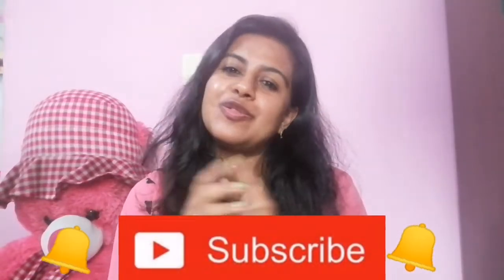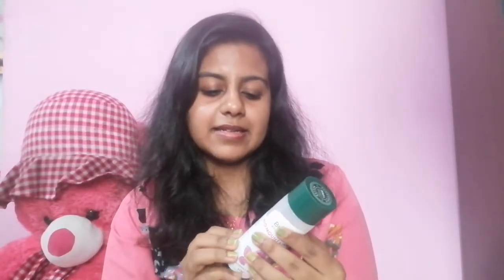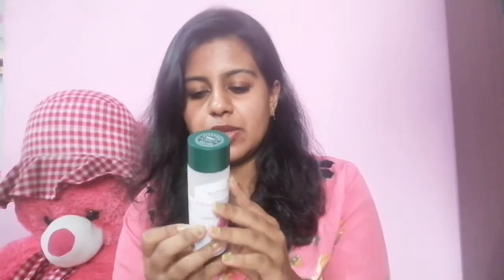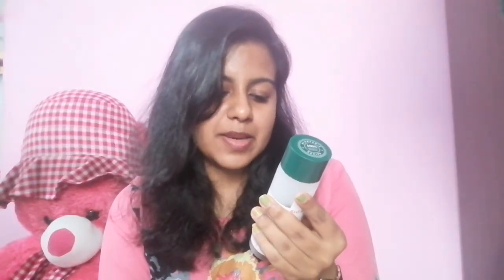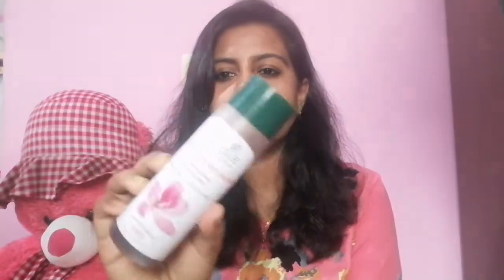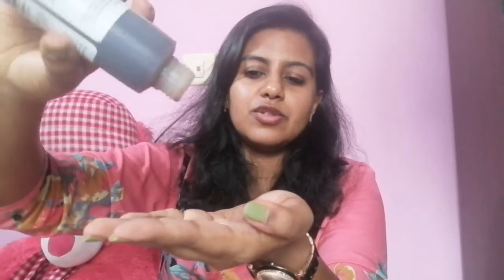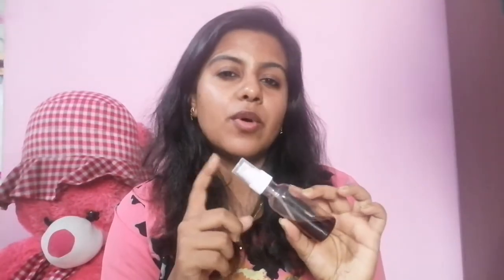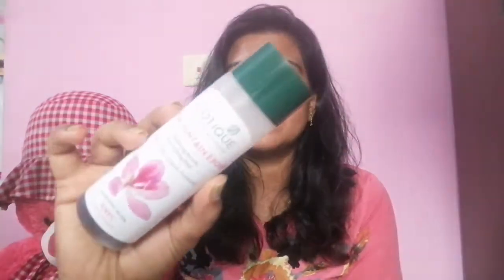Best hair growth serum??? Biotique Bio Mountain Ebony Serum Review|Biotique hair serum honest review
Hello Peeps,

In this video I am sharing my honest review of the "BIOTIQUE BIO MOUNTAIN EBONY" hairfall control serum.